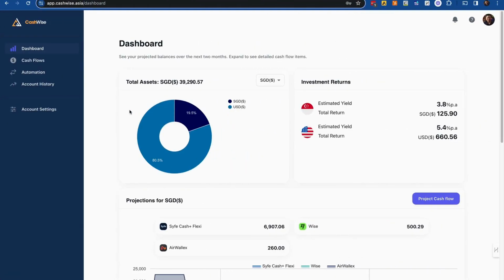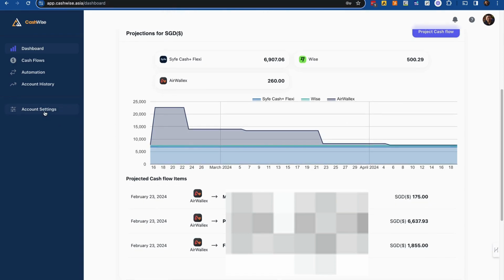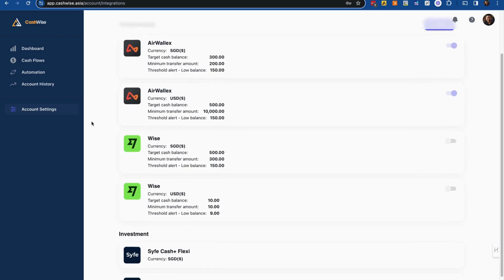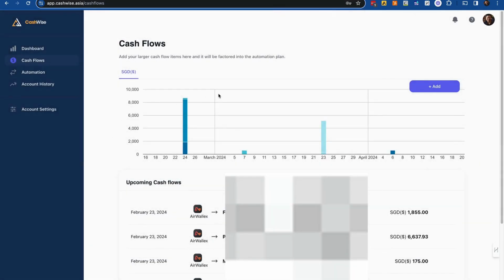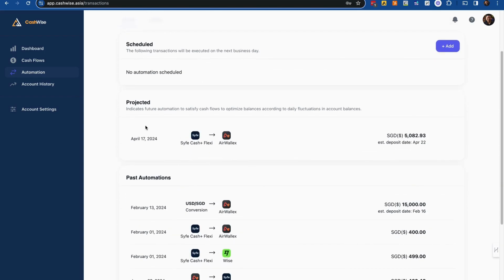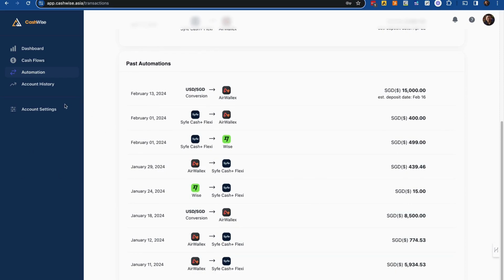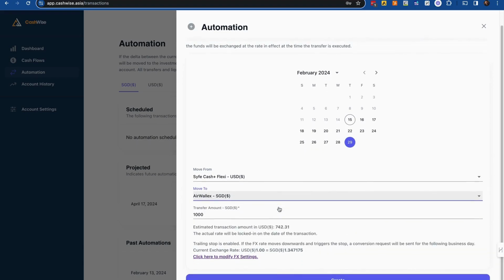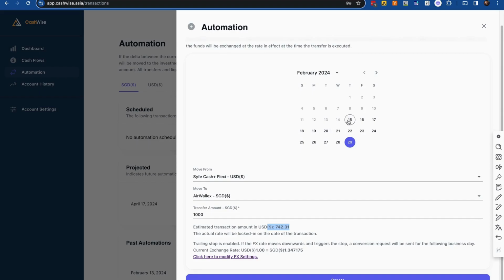CashWise Product Walkthrough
This is a quick walkthrough of the CashWise Cash, Liquidity and Treasury Automation platform.  We'll cover how to use CashWise to maximize your return on cash and how to schedule FX conversions with rate protections.

Chapters
00:00 Intro
00:17 Dashboard
01:03 Integrations
01:46 Cash Flows
02:18 Automations
03:15 FX Settings
03:39 FX conversion